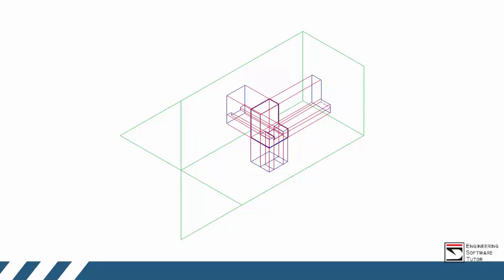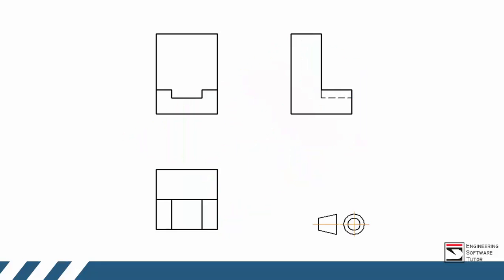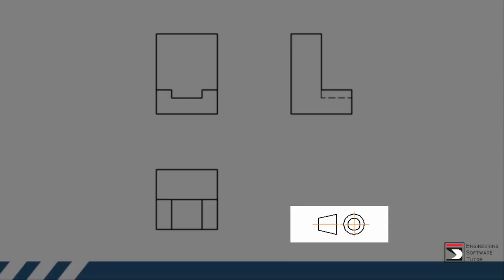Basic Introduction to Orthographic Projection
This video presents a very simple explanation on how to distinguish between the first and third angle orthographic projections.